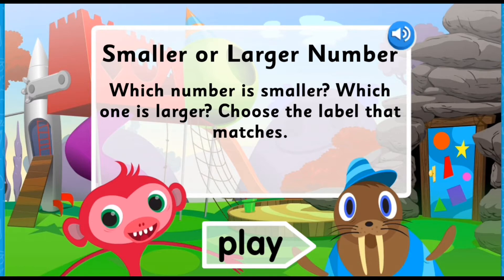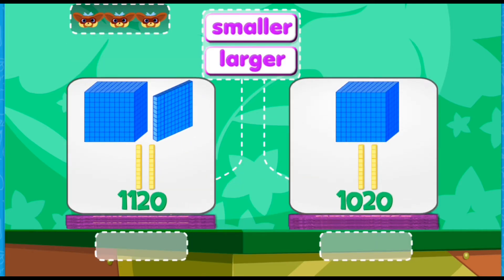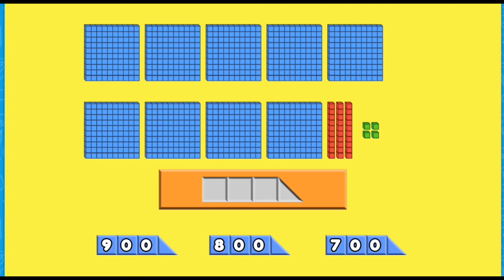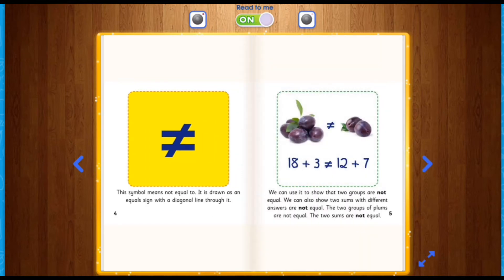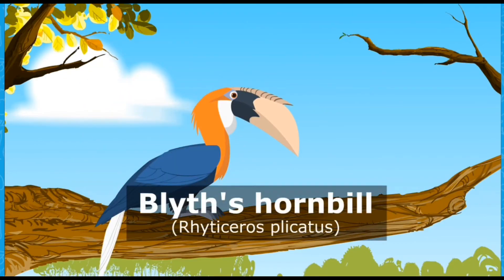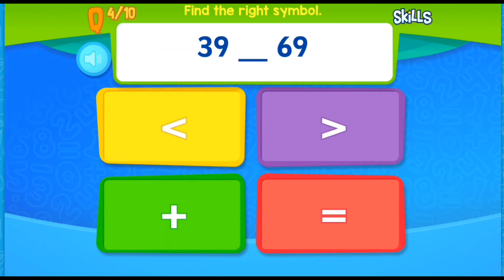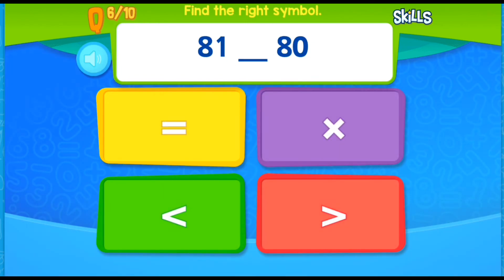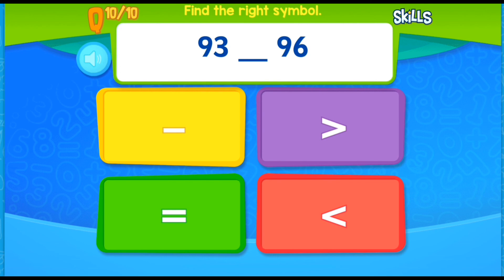Mathseeds | Lesson 122 | Maths | Year 2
Maths lesson. Year 2.
Olivia studies at home. For our maths lessons we use the mathseeds website.
👏 Larger or smaller number
👏 Building numbers with number arrows
👏  and more
It was a really fun lesson when we had to give some legs to animals and count them using times tables ))))
Enjoy maths with Olivia and mum